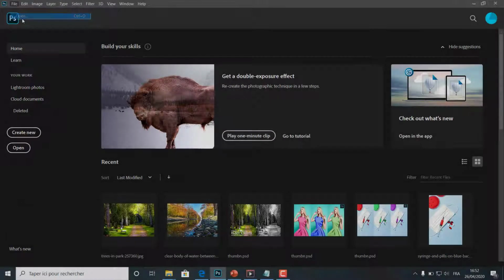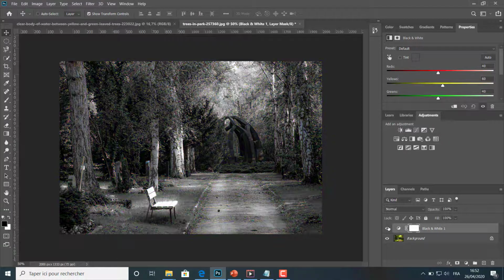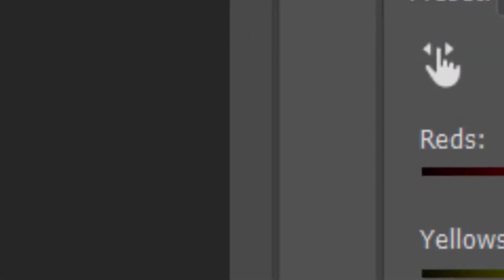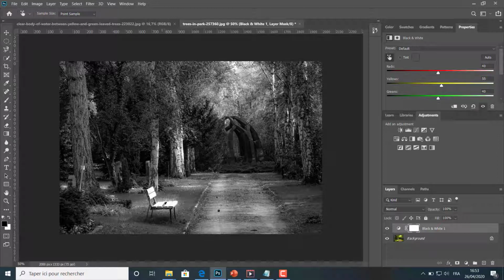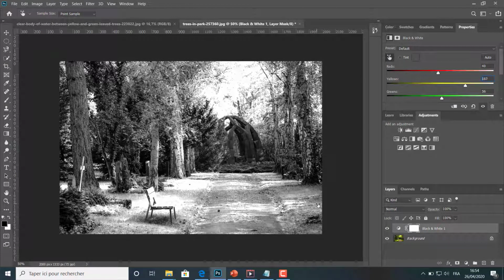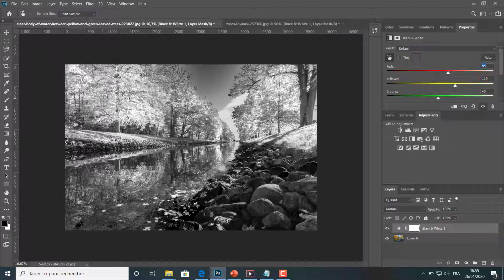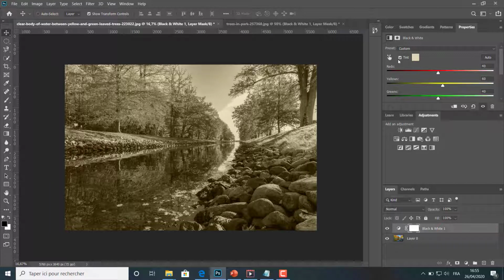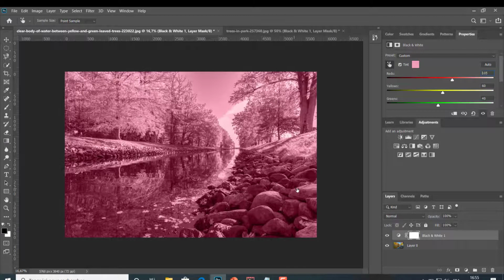How to turn images into great black and white with photoshop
Photoshop cc Tutorial to help you convert images into black and white using
Adobe Photoshop, learn an easy-to-use method to turn your photos to stunning black and white.